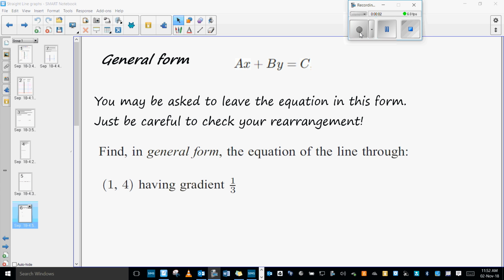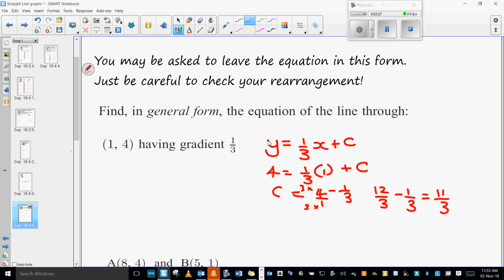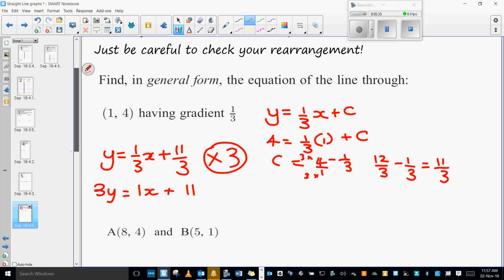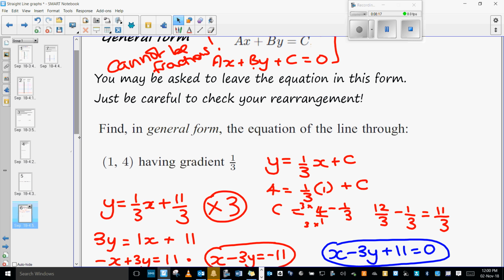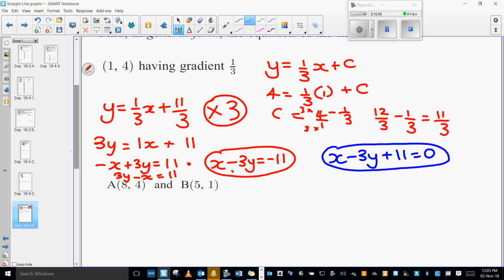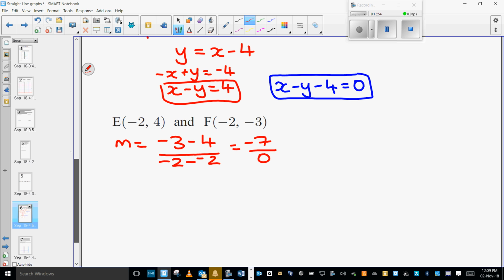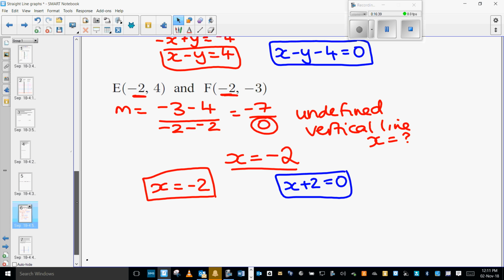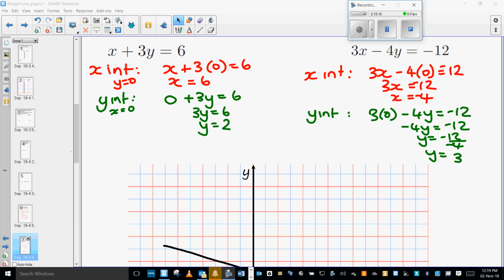straight lines general form nov 2